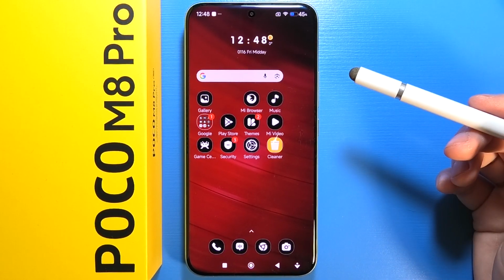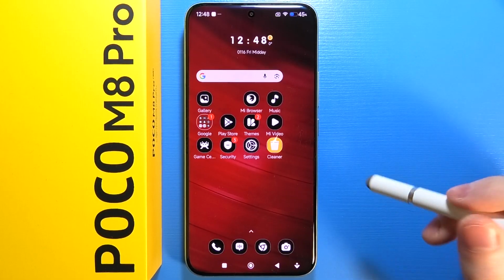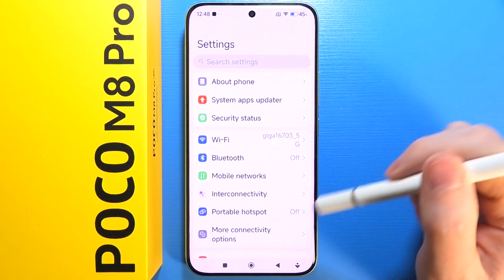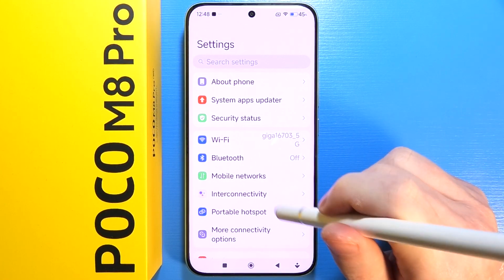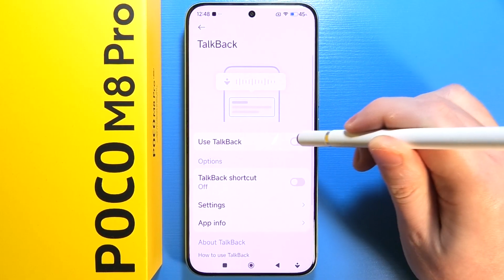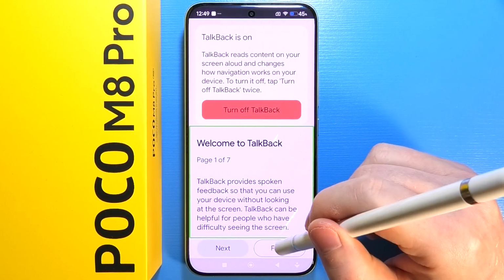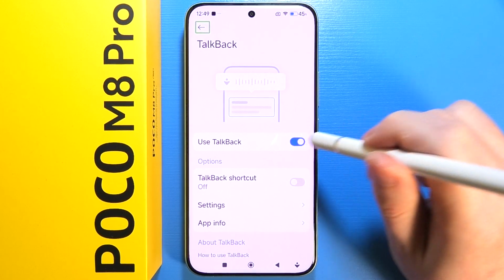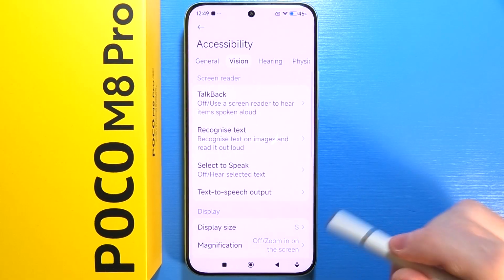POCO M8 Pro 5G: How to Disable Talkback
In this guide, you’ll learn how to disable TalkBack on POCO M8 Pro 5G. This POCO M8 Pro 5G screen reader disable tutorial is helpful if voice feedback turns on unexpectedly. We show safe steps to turn off TalkBack using settings or button shortcuts. Watch to understand how accessibility voice features work on POCO M8 Pro 5G.